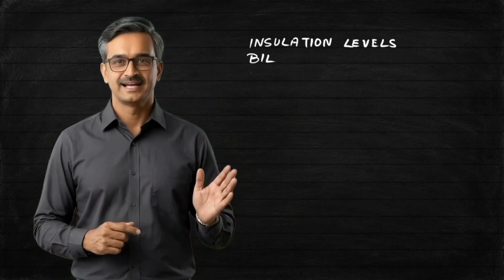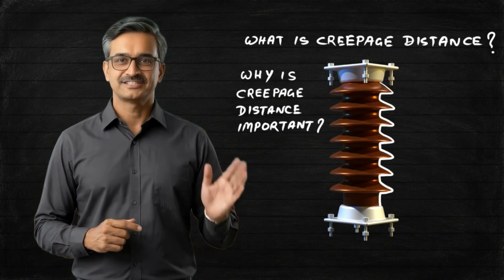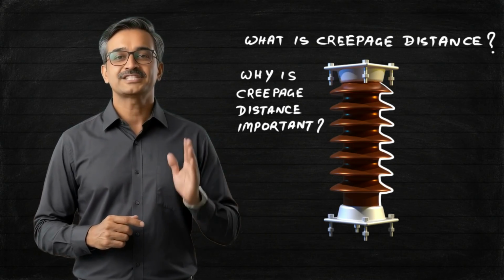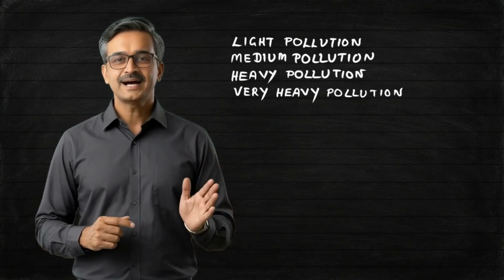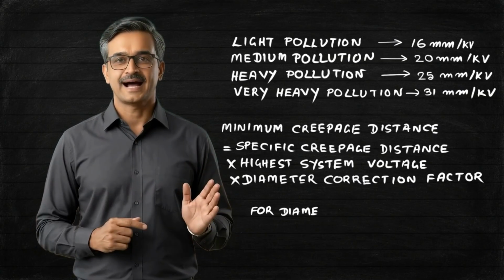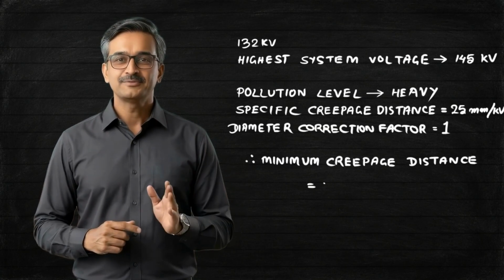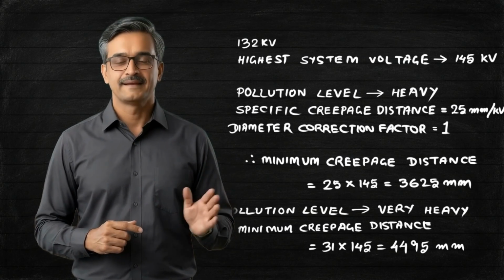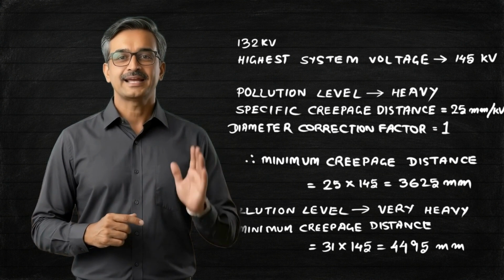How to Calculate Creepage Distance for Substation Insulators (IEC 815)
Creepage distance is one of the most overlooked parameters when selecting substation insulators — and getting it wrong can lead to surface tracking, leakage current, and flashover during fog, dew, or light rain.

In this video, we break down:
✅ What creepage distance actually is (and how it differs from air clearance)
✅ Why pollution deposits on insulator surfaces cause flashover
✅ The 4 pollution severity categories per IEC 815
✅ Specific creepage distance values (mm/kV) for each pollution level
✅ The IEC formula for calculating minimum creepage distance
✅ A worked example for a 132 kV substation insulator
✅ Common mistakes engineers make during insulator selection

What is Creepage Distance?
Why Creepage Distance Matters
Step 1: Determine Pollution Level (IEC 815)
Step 2: Select Specific Creepage Distance
Step 3: Calculate Creepage Distance (Formula)
Worked Example: 132 kV Substation
Design Considerations & Common Mistakes
Summary

📚 Standard Referenced: IEC 815 (Pollution Severity Classification for Insulators)